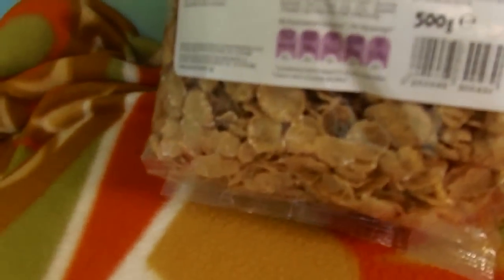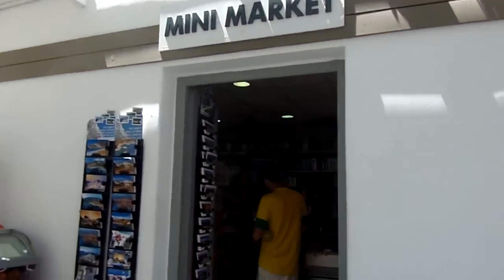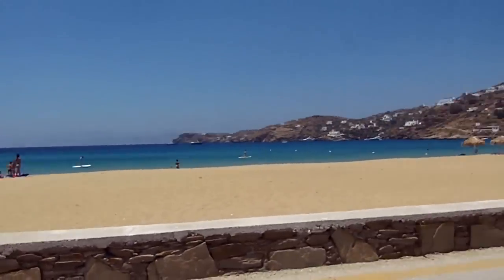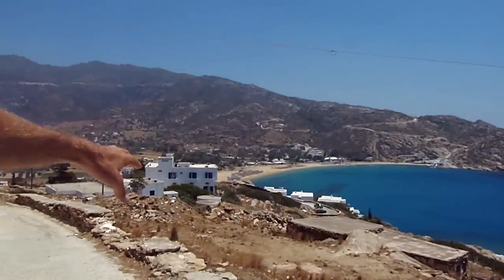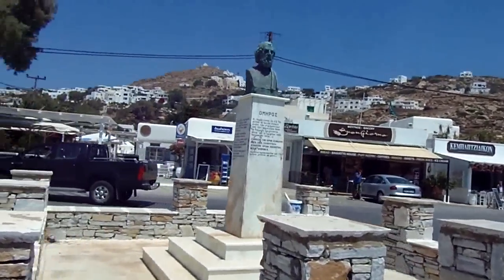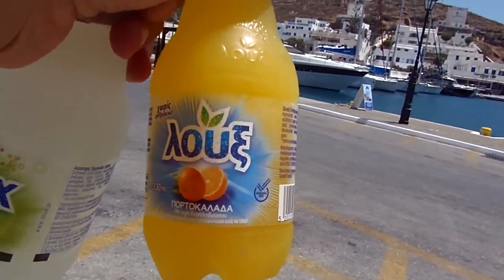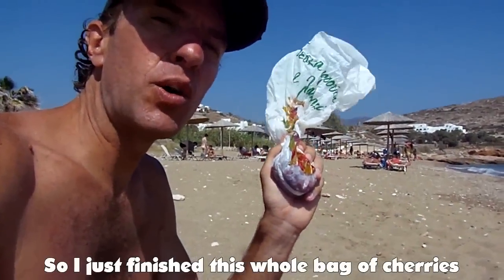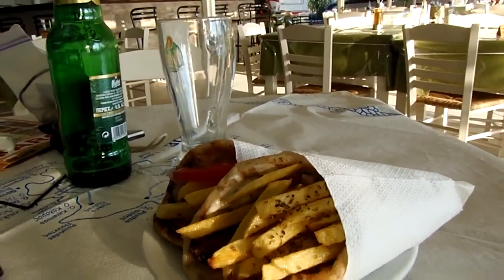How to Travel GREECE Ridiculously Cheap! The Greek Islands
In this video I document a day of expenses in Greece and show how to travel super cheap.
PLANNING A BUDGET TRAVELING TRIP??  "Gabe's Guide to Budget Travel" is a travel guidebook that's packed with practical travel info. And it's just $10 on Amazon!
Or feel like reading something fun, adventurous and inspiring? "Following My Thumb" by Gabriel Morris features 26 adventure travel stories from around the world.

Video created by Gabriel Morris, who is the owner of all video or photo content. Filmed using an Olympus SP-810UZ.

Gabriel Morris is a world traveler and travel writer who has been adventuring around the world off and on since his first trip to Europe in the summer of 1990. He is author of "Following My Thumb", a collection of 26 exciting and hilarious autobiographical travel stories from his worldly wanderings during the 1990s; and of several other books. for lots more info about his travel writing, photography, videos, budget travel tips and much more.